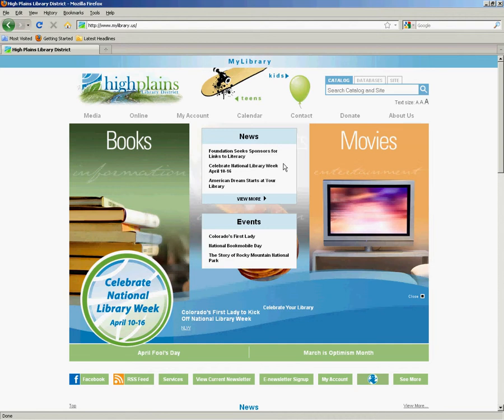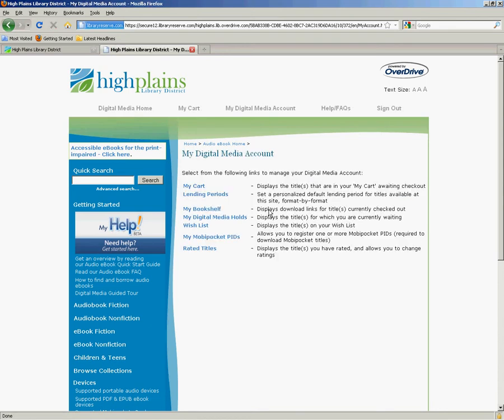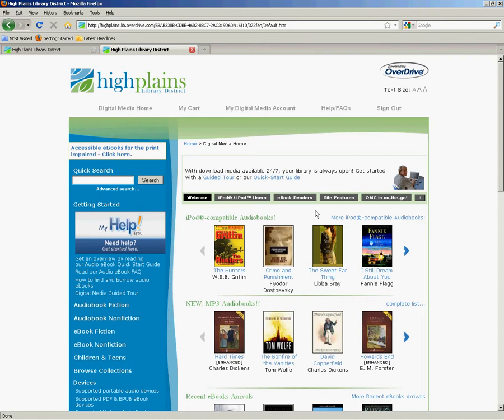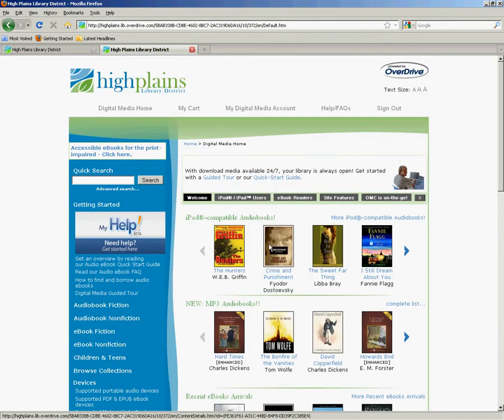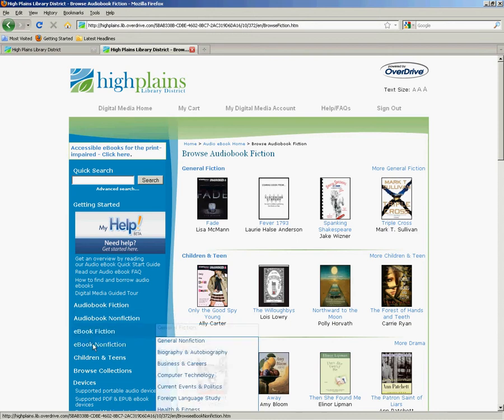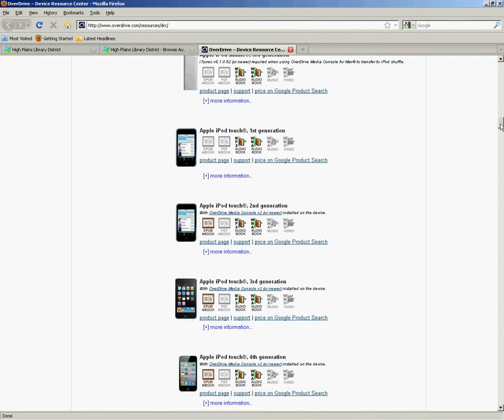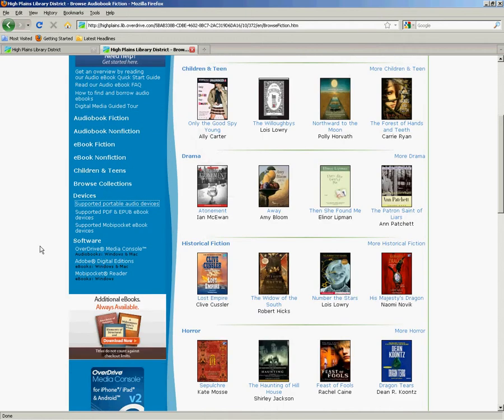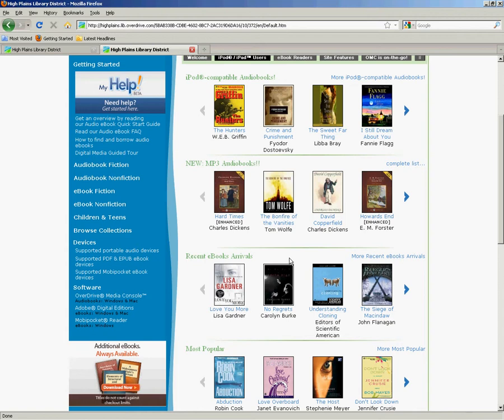Introduction to Overdrive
Learn the very first steps to logging in and downloading ebooks and audiobooks from the High Plains Library District